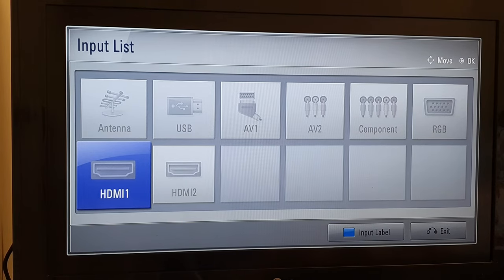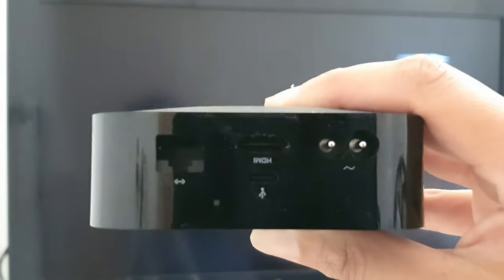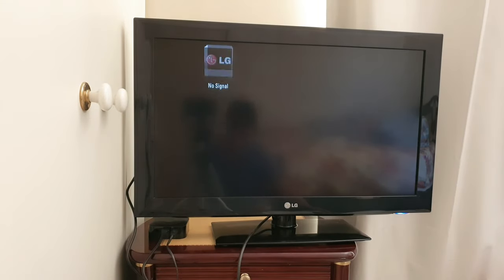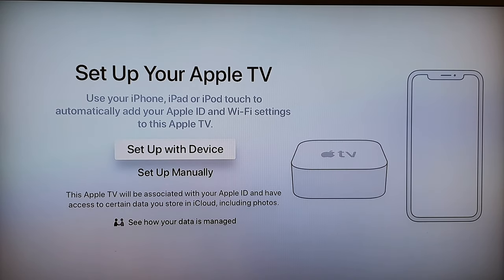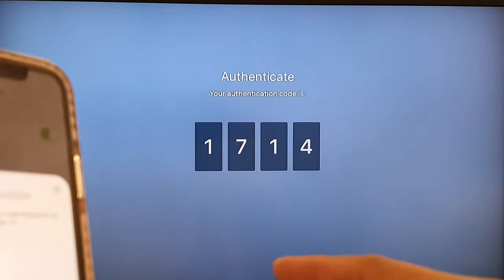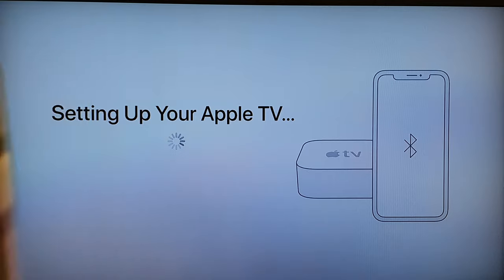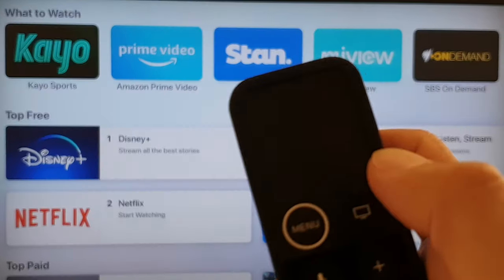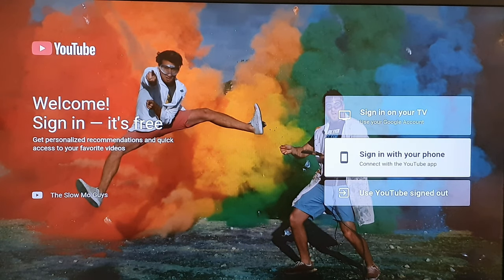How to Connect Apple TV 4K And Configure to Watch YouTube (Auto Method with iPhone / iPad)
Learn how you can connect and configure Apple TV 4K and watch YouTube. This video will show you how to use the auto method which copy the wifi settings and Apple ID from the iPhone or iPad.

iOS 13.